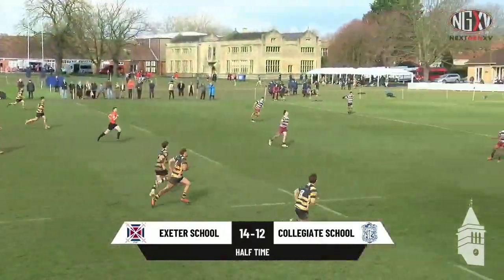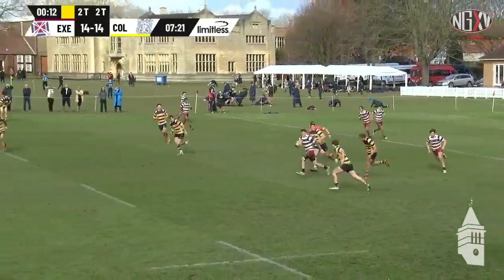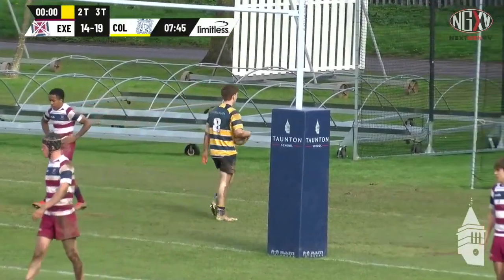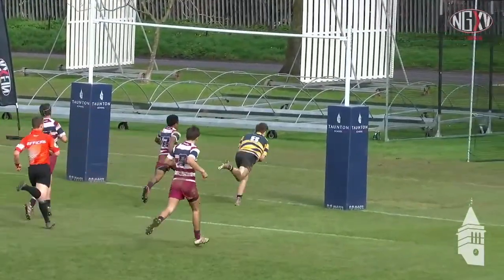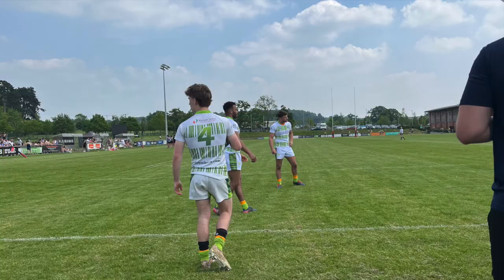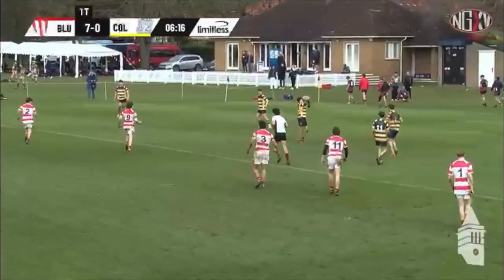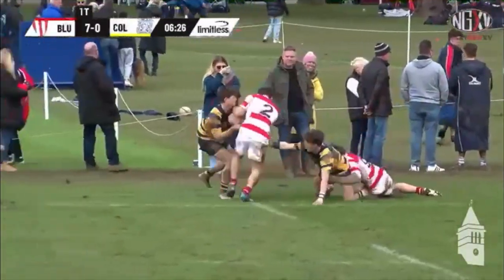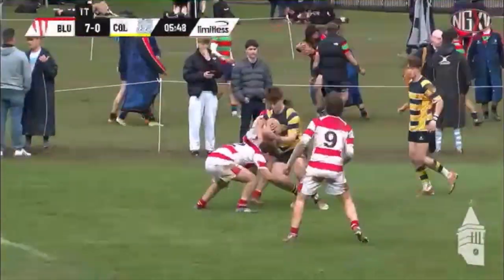Josh rugby footage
Tackles, hard running, kicking and a lot of fun. If You love rugby, give it a view!